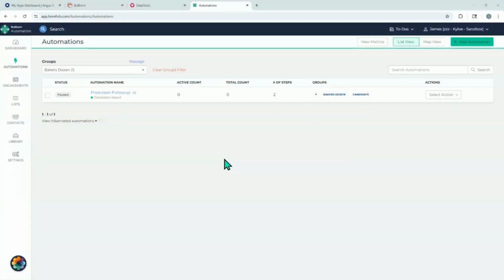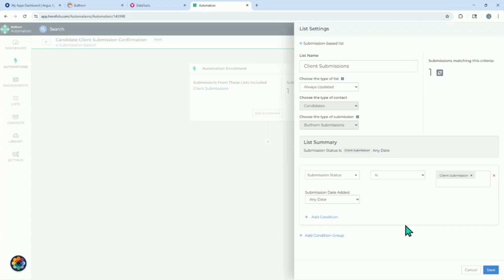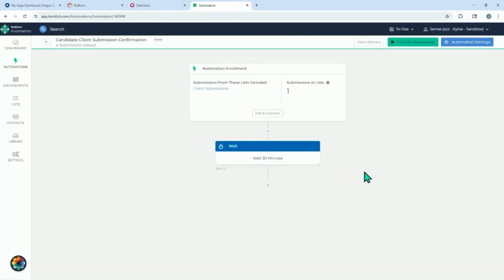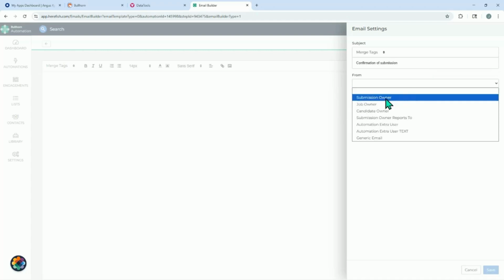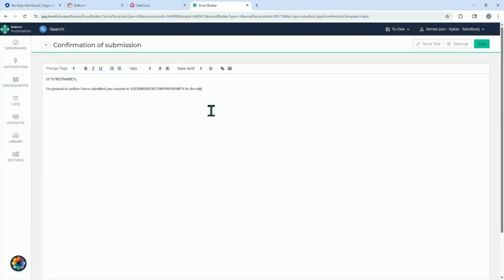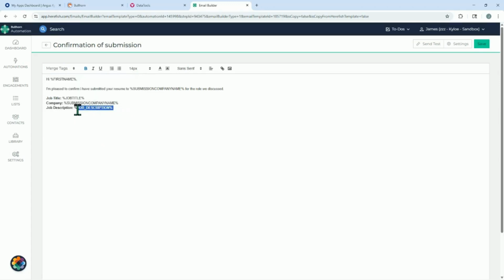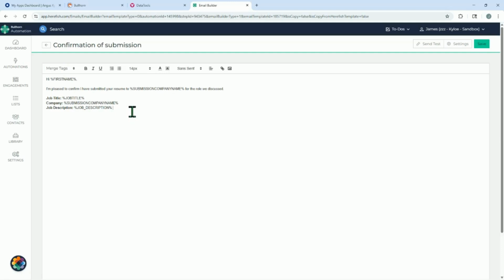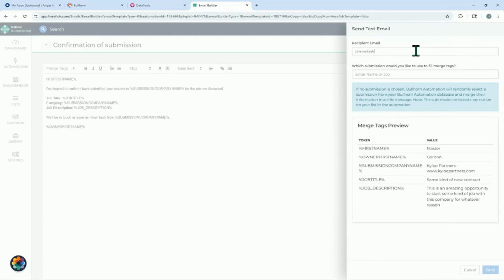How to automate candidate submission confirmation emails in Bullhorn | Bullhorn Automation tutorial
Keep your candidates informed every step of the way.

In this video, James Baker shows how to use Bullhorn Automation to automatically send confirmation emails when a candidate’s resume or CV has been submitted to a client.

You’ll learn how to:

- Build a submission-based automation in Bullhorn
- Add a short delay before sending emails to account for last-minute changes
- Create consistent, branded messages that reinforce trust and transparency

This simple automation ensures every candidate knows when their application has been shared — improving communication, confidence, and candidate satisfaction.

Want help with setting up your own Bullhorn Automations?